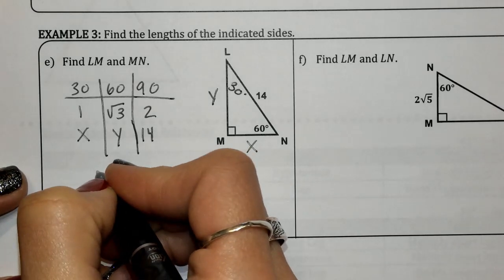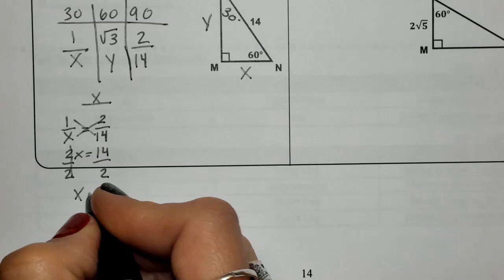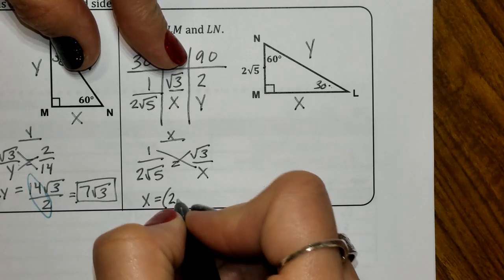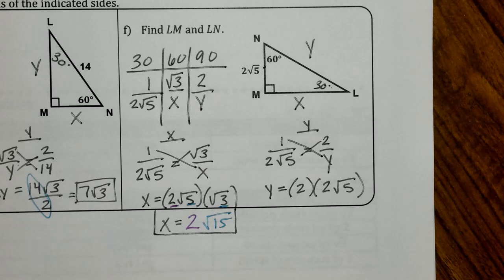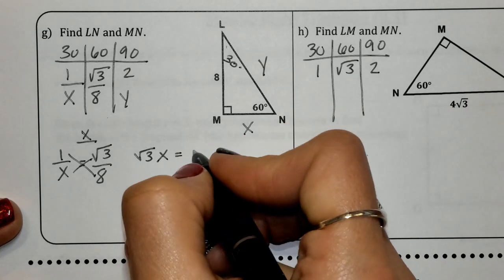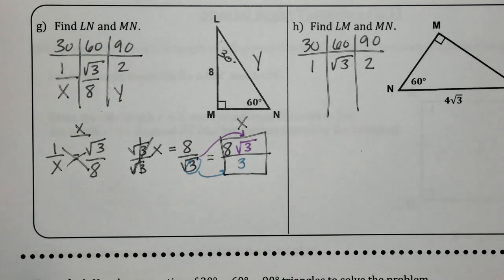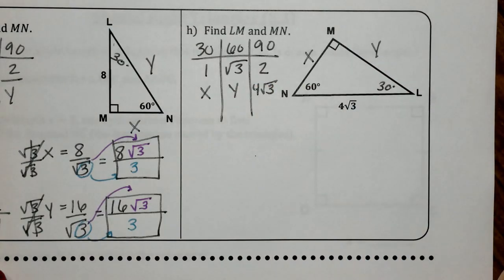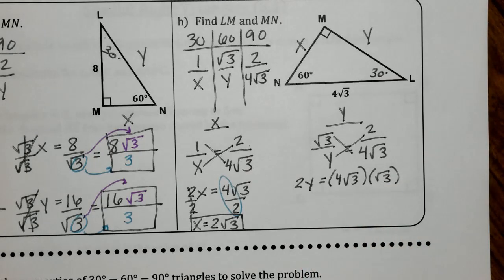30-60-90 Triangles Using Proportions